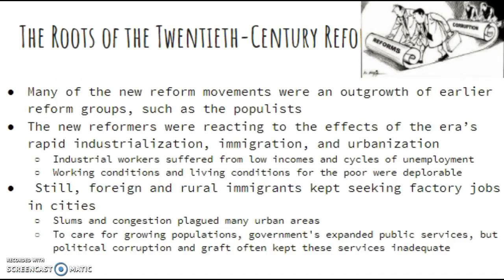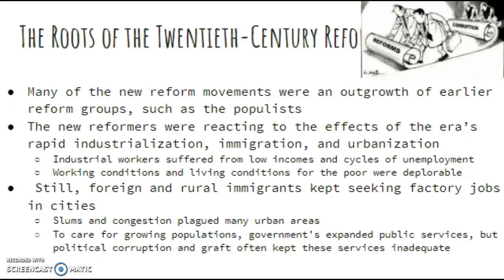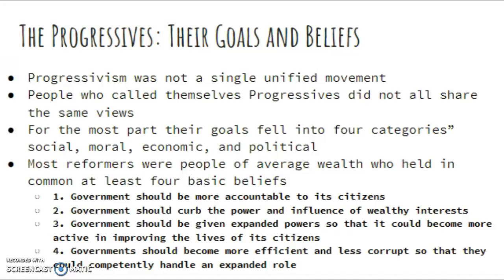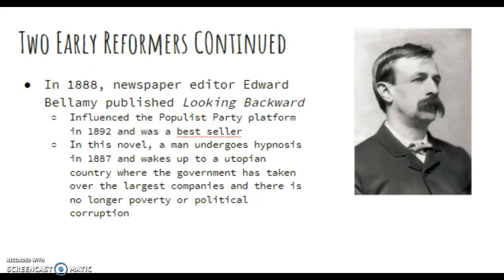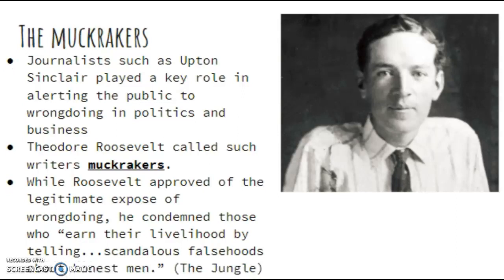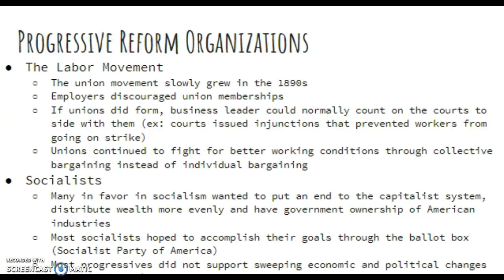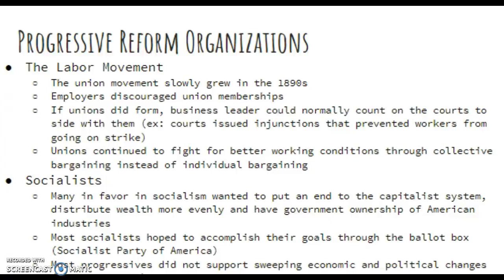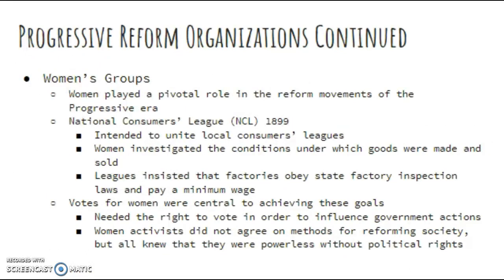The Origins of Progressivism